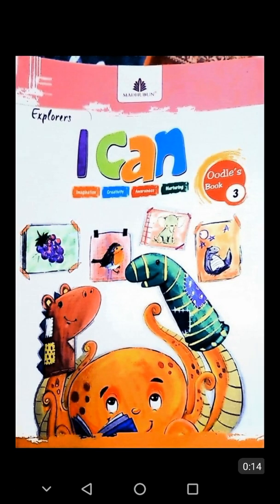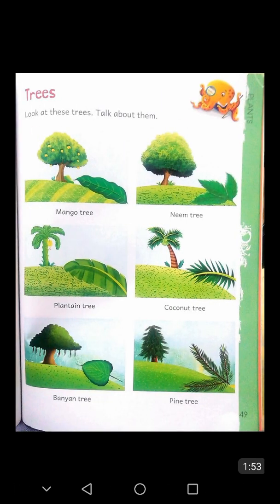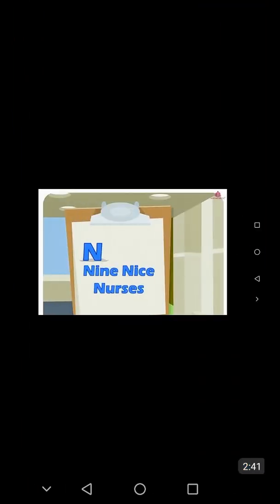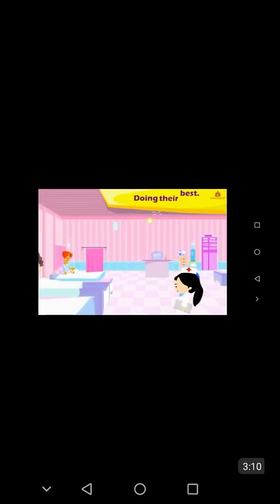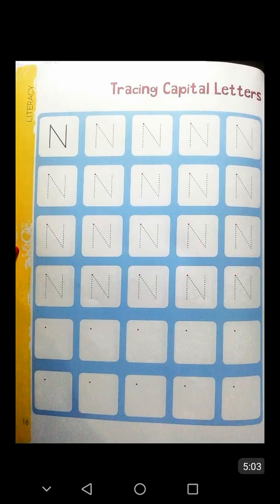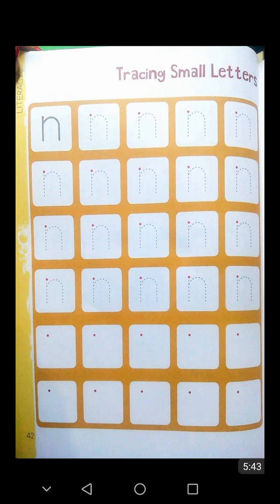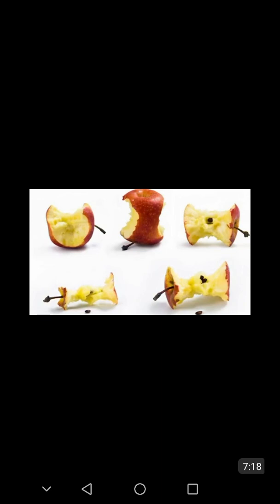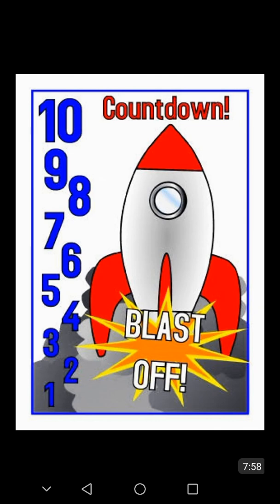LKG BOOK 3 THEME 12 PLANTS PART 2 DAY 1 VIDEO 89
BOOK :  03
THEME : PLANTS PART 2
DAY : 01